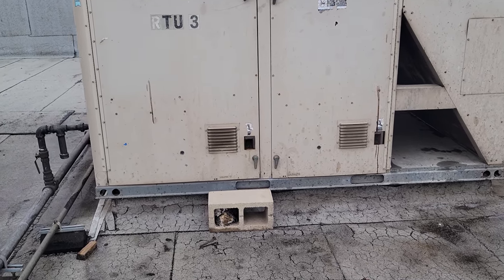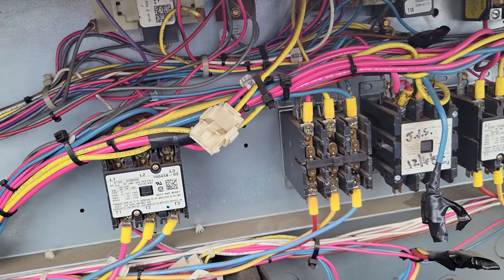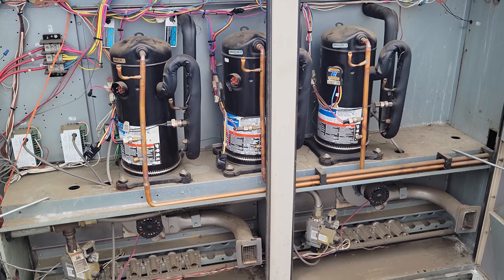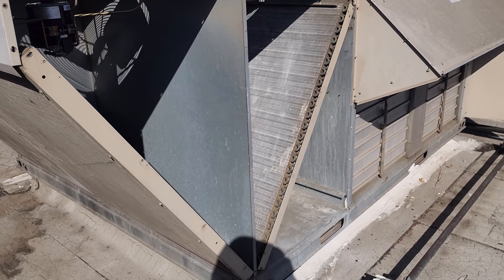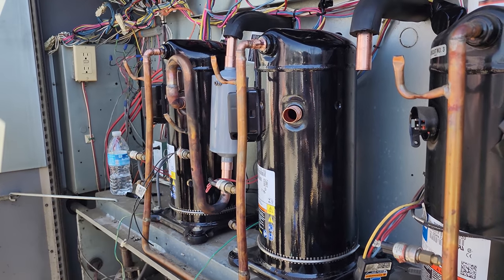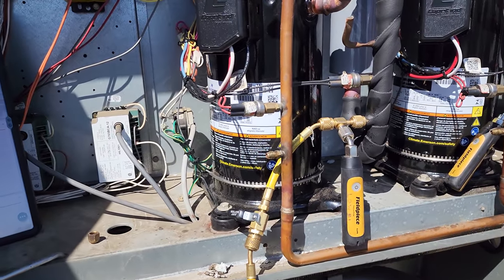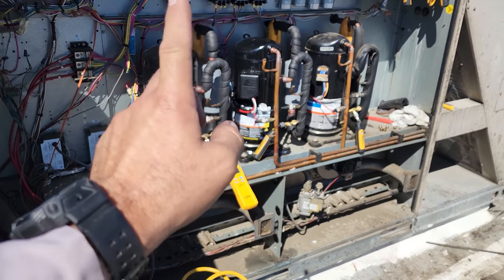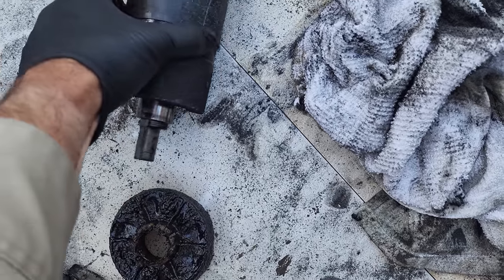BORROWED TIME IS AN UNDERSTATEMENT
Borrowed time is an understatement, this story was insane. The customer decided to replace the unit over a year ago but someone dropped the ball when they ordered it and never signed off on the final approval... long story short they had me do a temporary repair to get them thru the heat of the summer.

Mailing Address
HVACR VIDEOS
12523 LIMONITE AVE.

00:00 VIDEO START
00:52 I THINK I FOUND THE UNIT
03:06 BE CAREFUL PULLING MOLEX PLUGS
05:16 RESETTING THE BREAKER
10:26 I'M BAACK
12:45 ROOFER MADNESS
17:55 OIL LEVEL CHECK
20:21 BRAZING MONTAGE
25:32 CHARGING THE SYSTEM WITH JOBLINK PROBES
33:02 AUTOPSY TIME
36:15 CLOSING WORDS